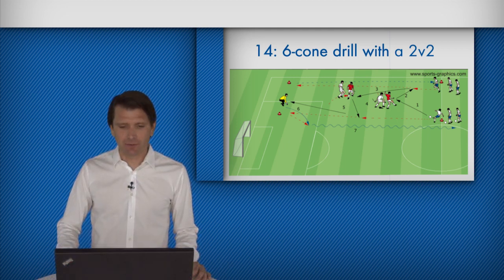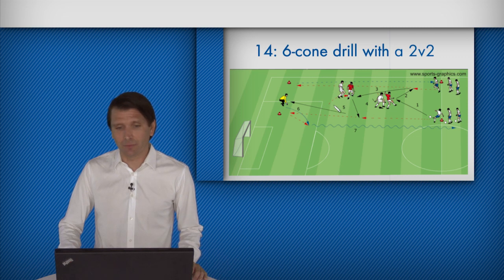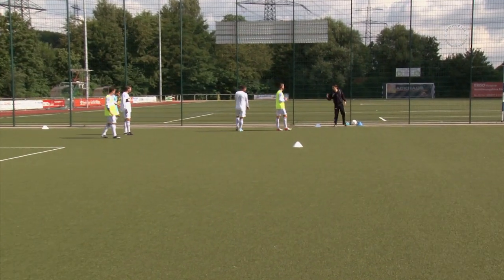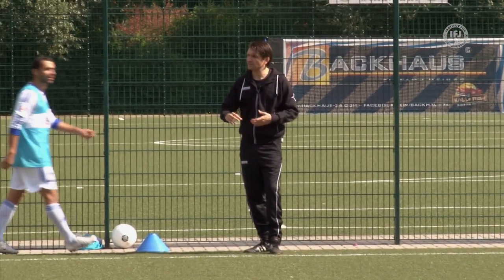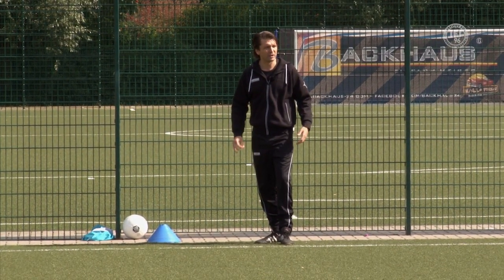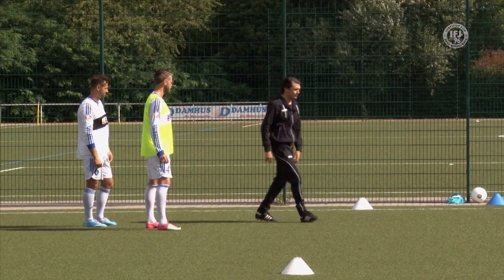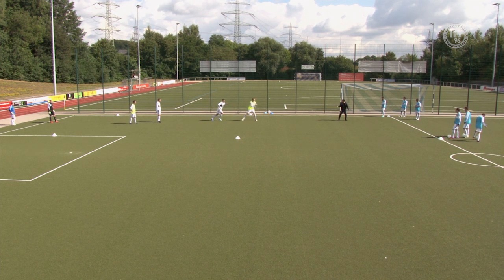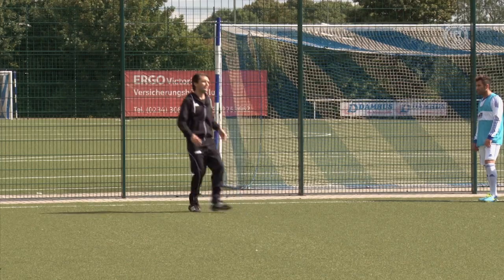Combining like Bayern Munich: Soccer Drill 14 playing over #10 und #6.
Peter Hyballa (Presenter, Germany professional coach) and Peter Schreiner (director) produced a DVD with 19 variations of the 6-cone-drill. Learn to combine like Tiago, Götze, Schweinsteiger and Müller...

The main topic is: Combinations between #10 - #6 and outside players. They show how to coach the details (body position, where and when to run and pass the ball, how to combine perfectly in a group.

Highly Recommended!

Peter Hyballa gives answers to the following questions
1. What should the player close to the ball do?
2. What should the other players do?
3. How to open space for the passer and the ball receiver?
4. Are all players prepared for the next ball?
5. Are all players prepared for the second ball?
6. What does the 6-cone-drill have to do with the real match 11v11?

Coaching the Details
• Maintaining ball possession
• Creating numbers up around the ball
• Clean passing techniques
• Creating space
• Well-coordinated running patterns
• Confident combination play

Points of Emphasis in Training
• Build-up through #6 and #10 player
• Spotting gaps and exploiting them
• Forming triangles